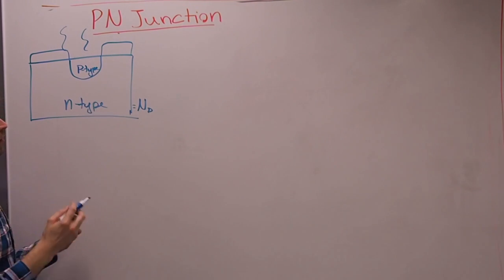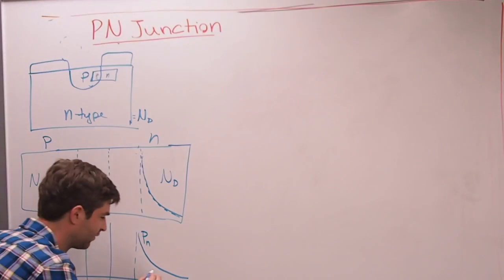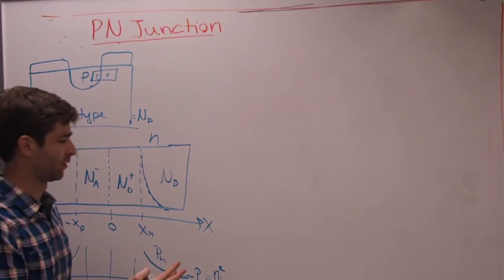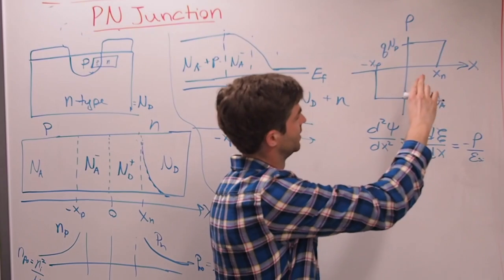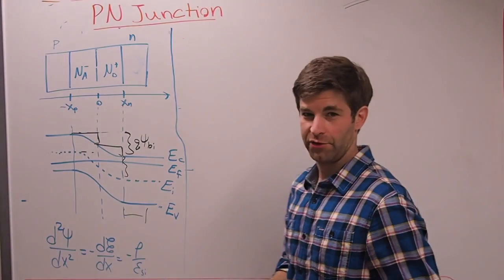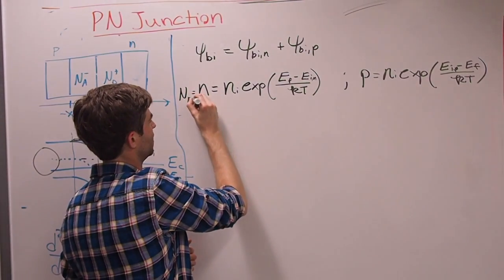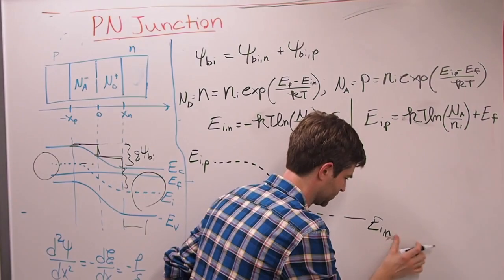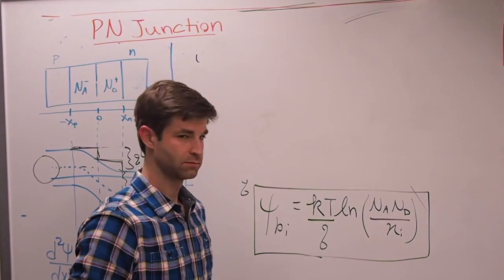Intro to pn-junctions - Built-in Potential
In my 11th video I introduce pn-junctions and derive the built in potential.